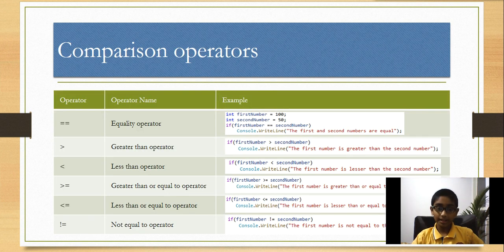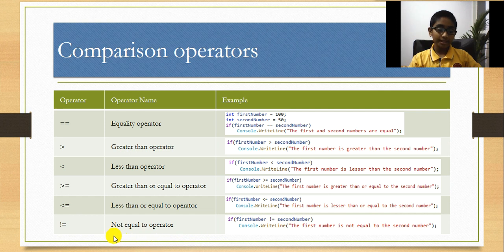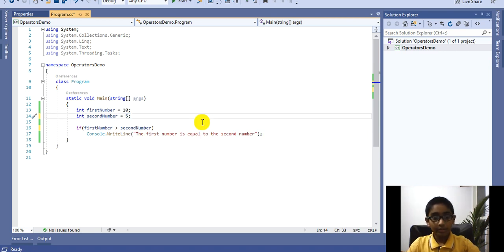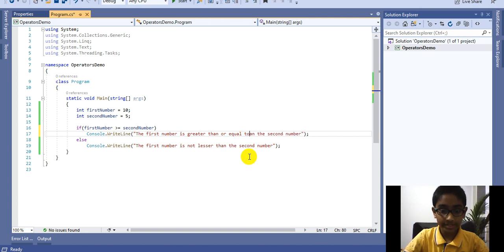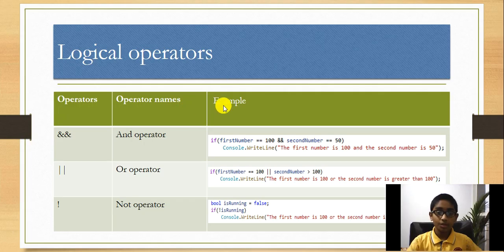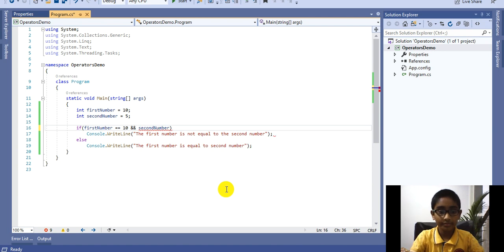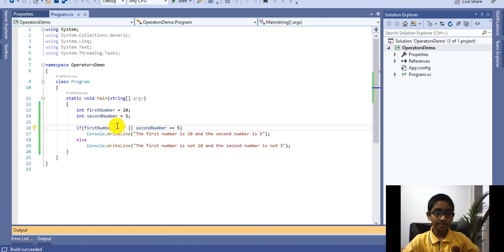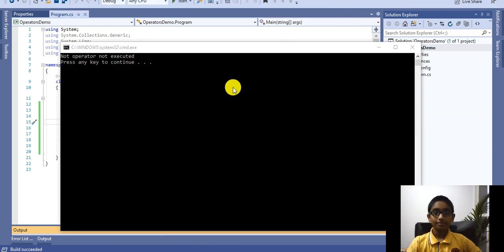Part 20 - Comparison and Logical operators in C#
Hi All,
In this video, I will teach you about Comparison and Logical operators in C#